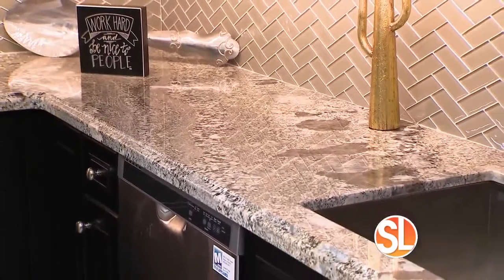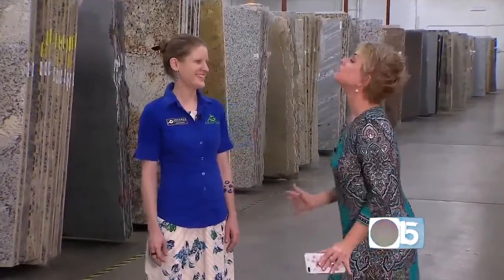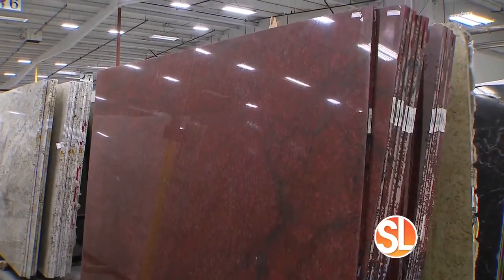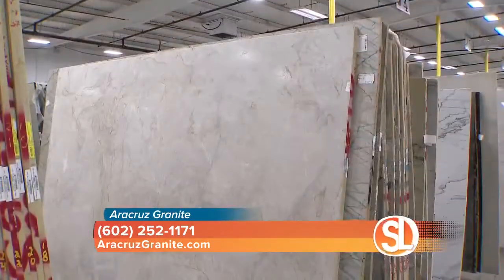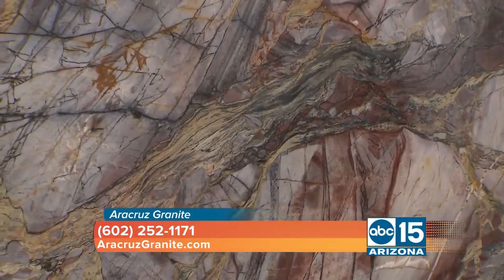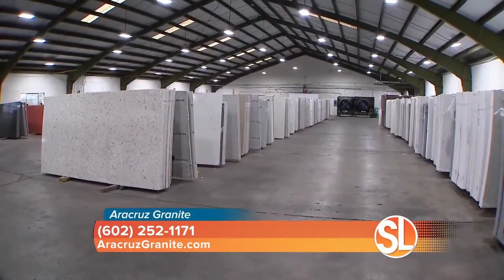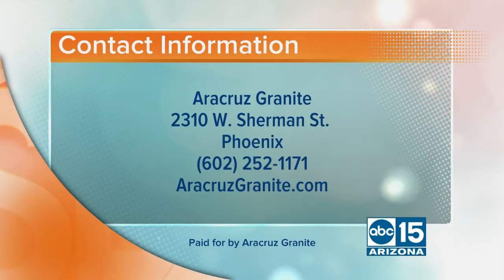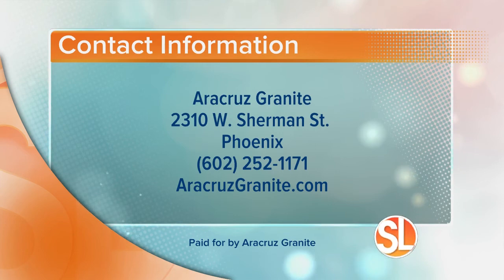Aracruz Granite Commercial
At Aracruz International Granite (AIG) we believe that Granite and Marble are the best countertop materials you can use in the construction or remodeling of your kitchen or bath.

These stones have deep, beautiful colors that cannot be matched by any other type of countertop material and add warmth, character, and value to your home! Please visit us today!